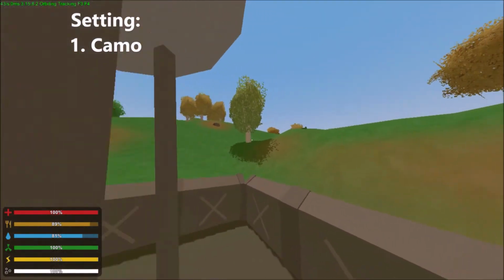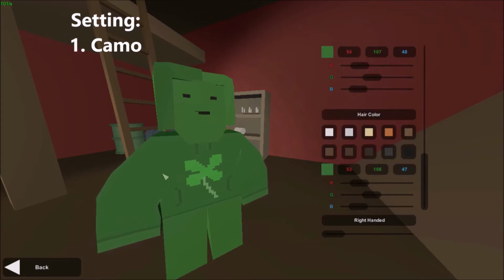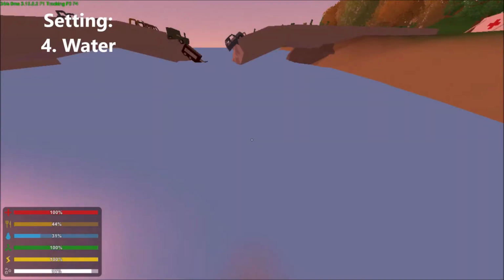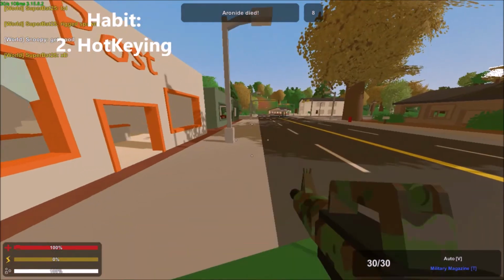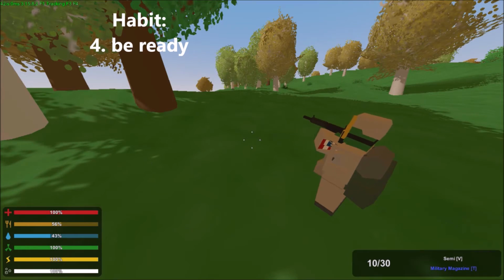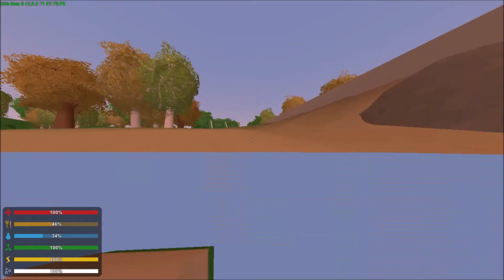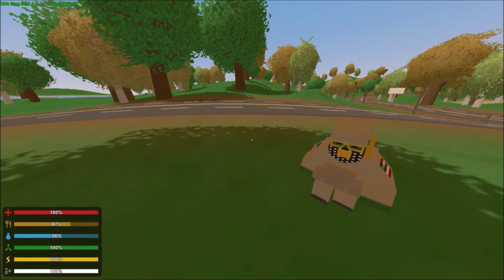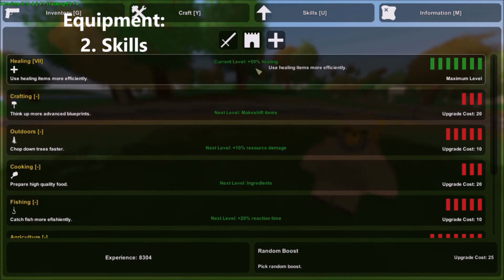Unturned: PvP Tips & Tricks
join goanna7007 as he helps you pvp in unturned!